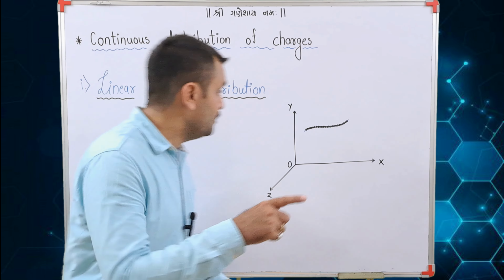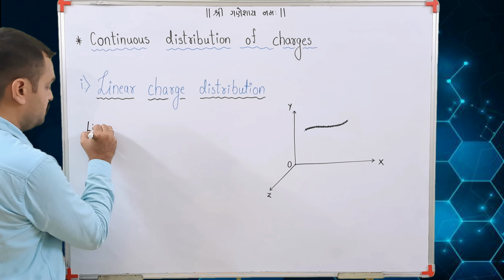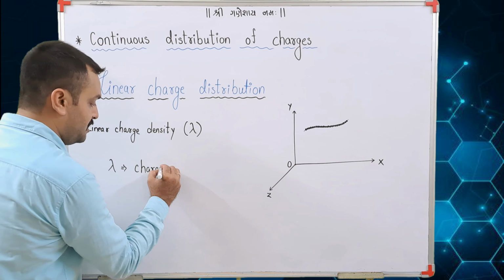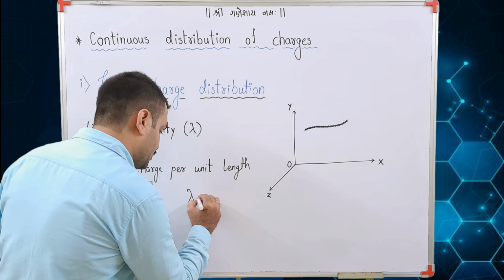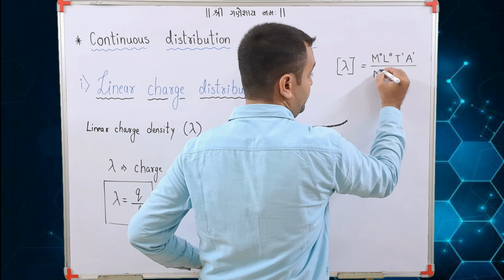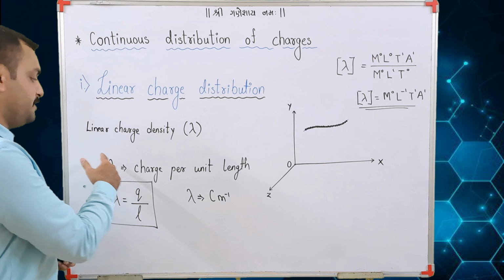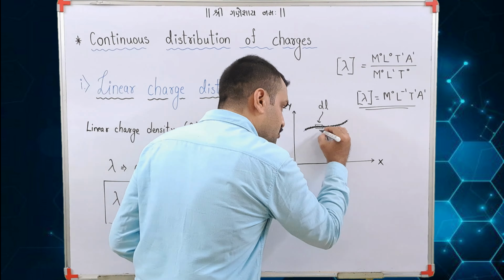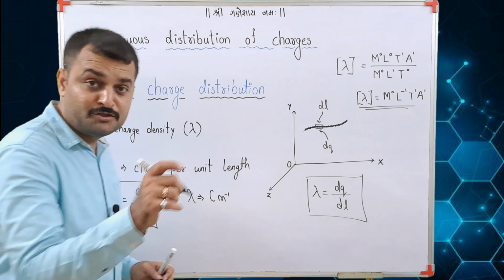Lecture 1.3 Linear Charge Distribution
Aaruni Coaching Institute & Physics Lab.® [Porbandar]
and Spotlight Academy [Nadiad]

Lecture 3
Standard: 12 Science
Subject: Physics
Chapter 1: Electric Charges and Fields
Name of Faculty: Chirag J. Hindocha